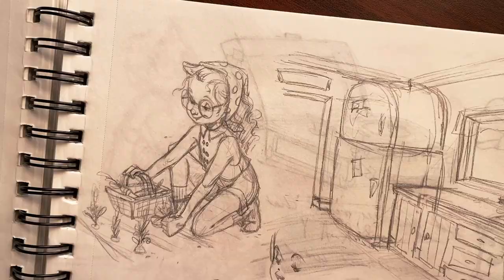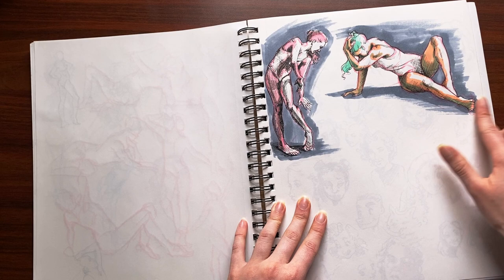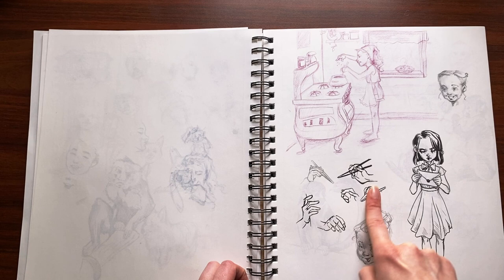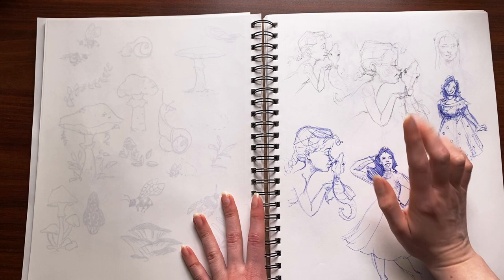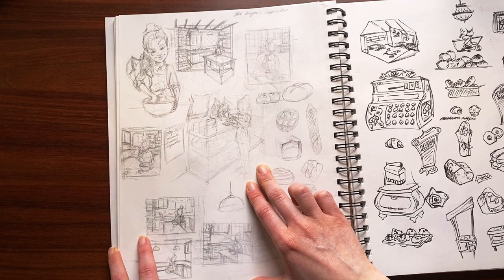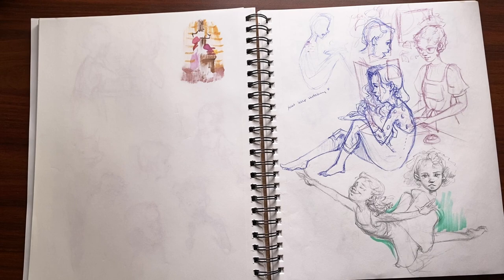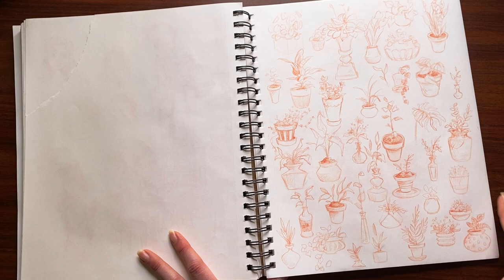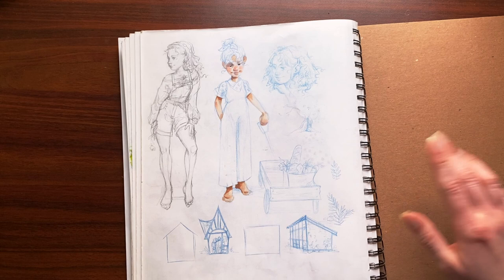SKETCHBOOK TOUR (the one where I plan my illustrations) / the good, the bad, and the truly terrible…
It's been a long time coming... it's time to share a look into my Messy Sketchbook!! This is where I do my thumbnail sketches for illustrations, chaotic doodling, and sketching for clients. So grab some tea, and let's journey through my sketchbook!

SUPPLIES USED:
Strathmore Vision Fine Tooth Sketchbook